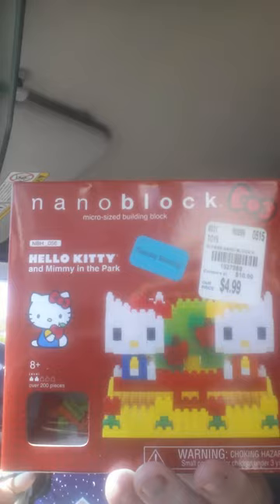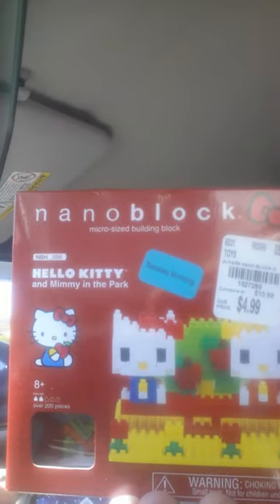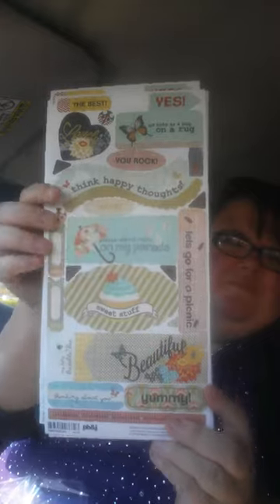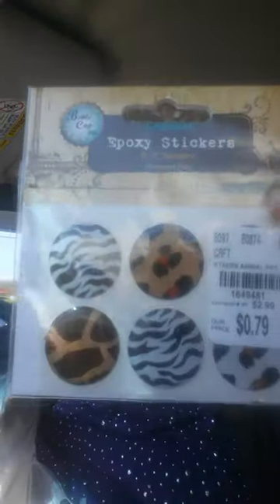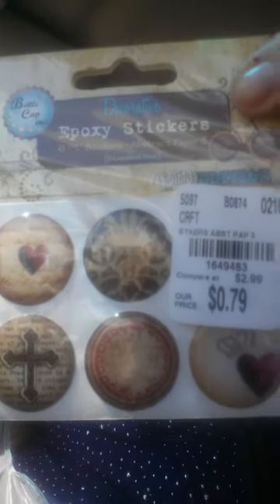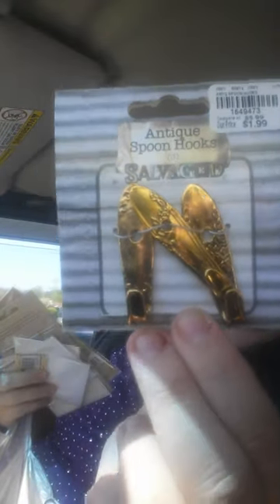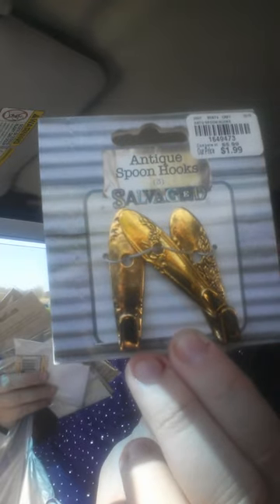Tuesday Morning haul on a Tuesday ya'll